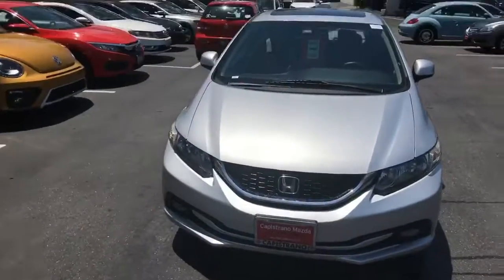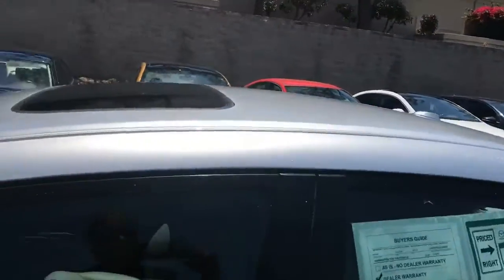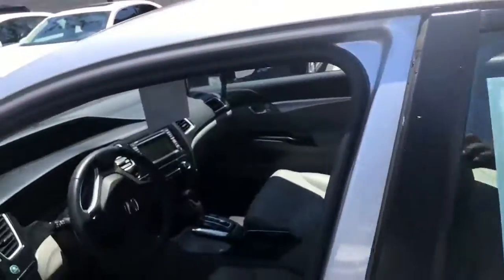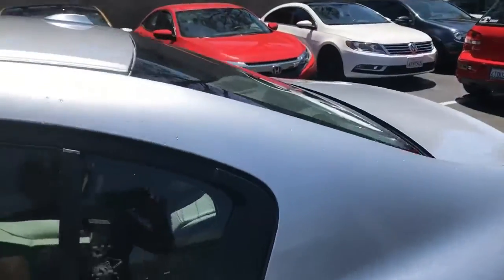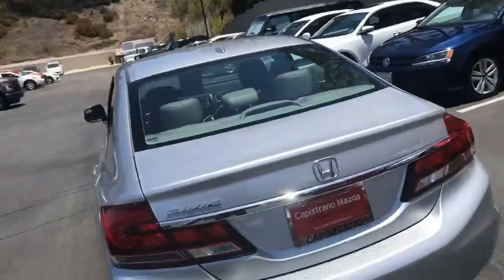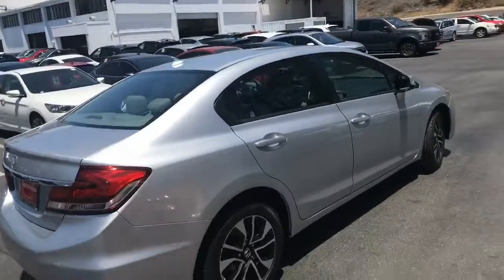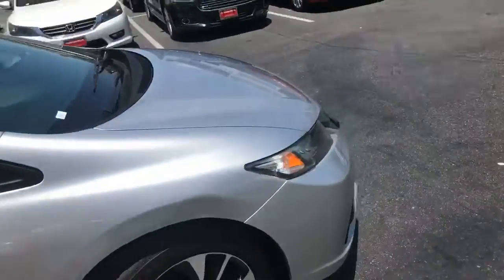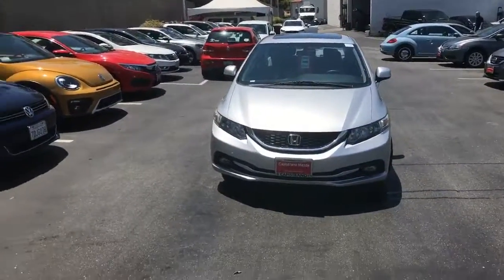2013 Honda Civic here at CAPOVW. Video by McCurtis Kelley 949 307-7662